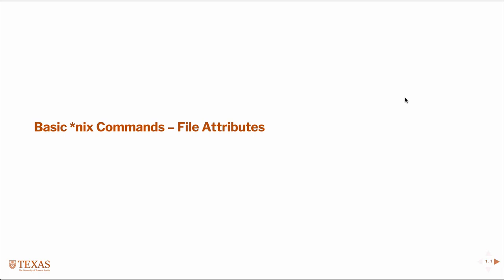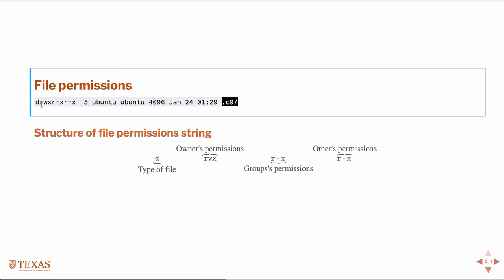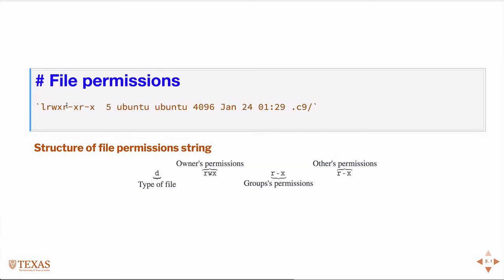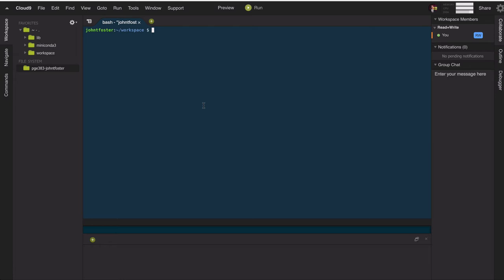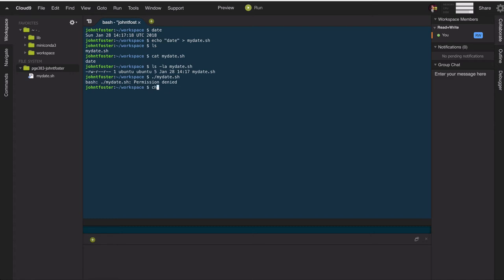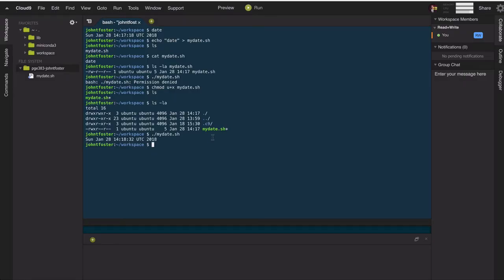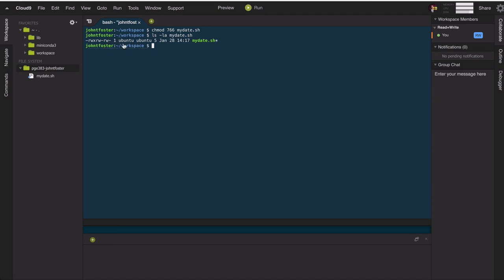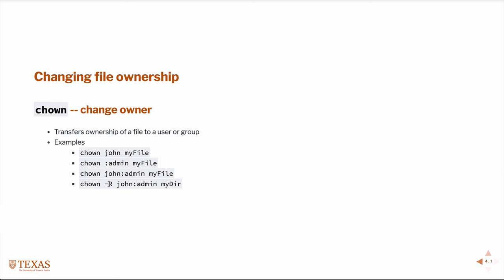Basic Unix Commands - File Attributes